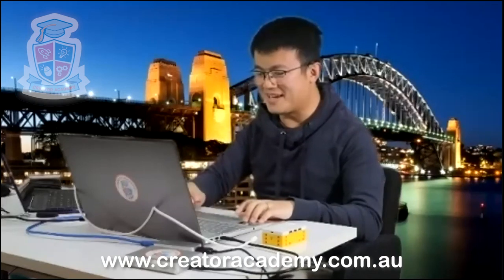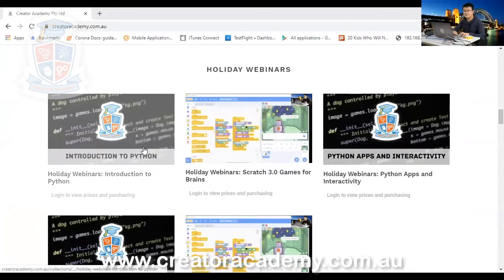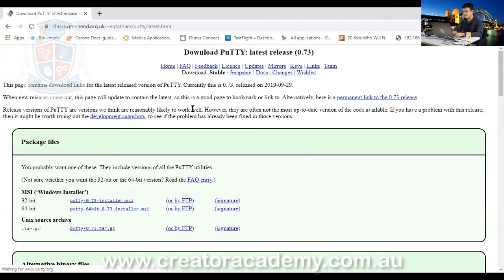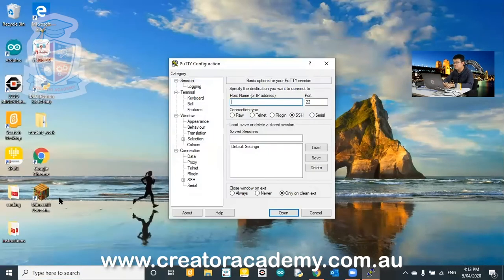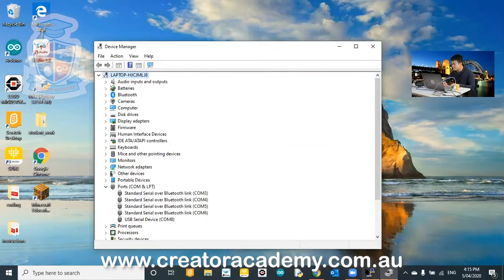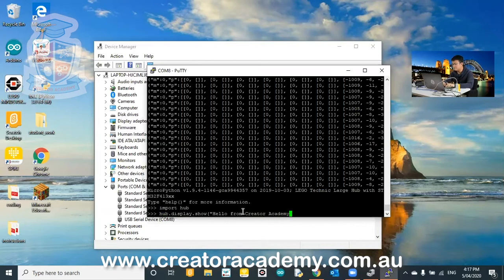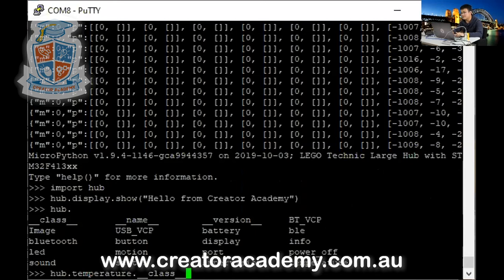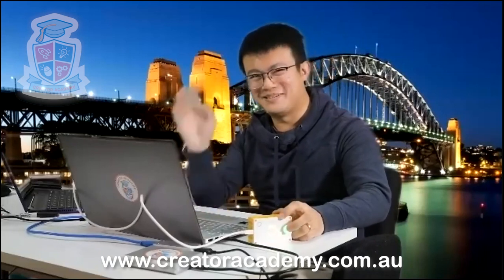Getting Started with MicroPython on SPIKE PRIME (old)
UPDATE: This tutorial was made before the official SPIKE Python update.

Learn how to use MicroPython on SPIKE Prime.